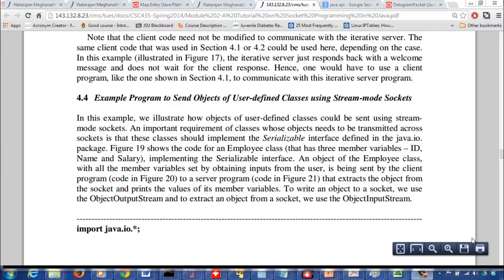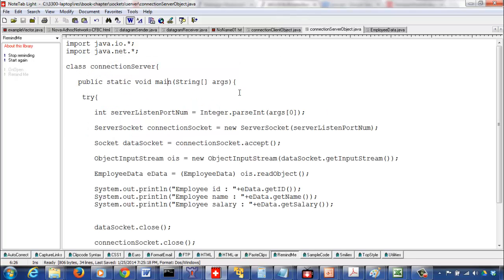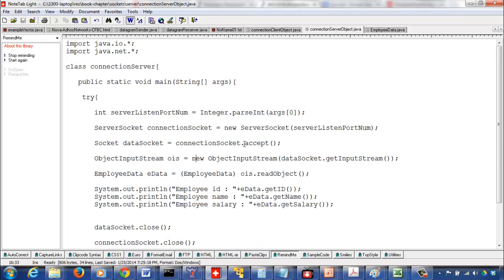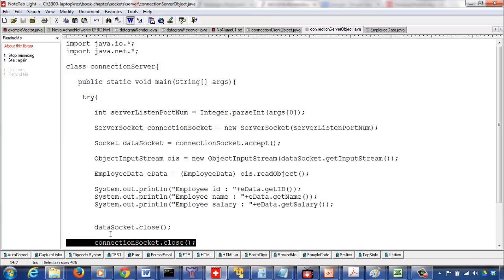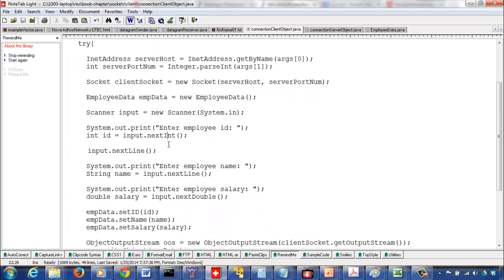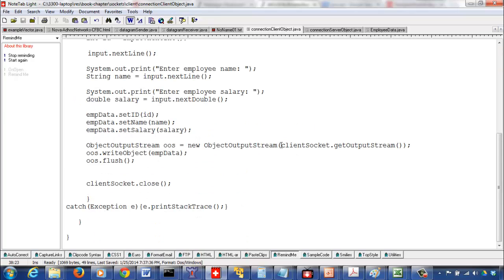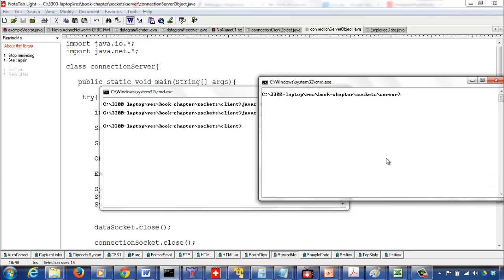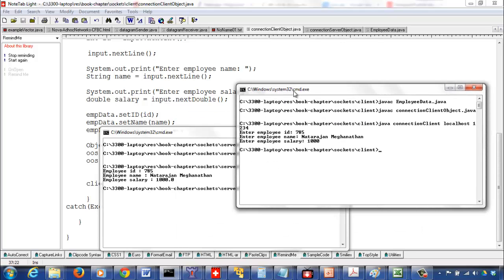7 - Stream Sockets Objects (Example 4.4)